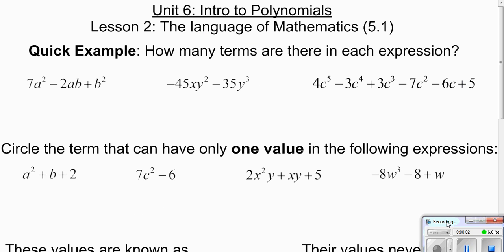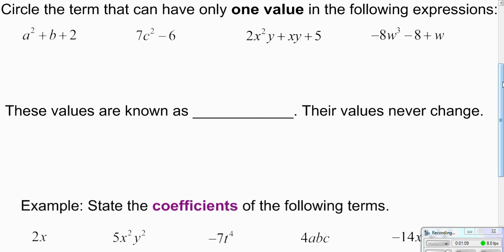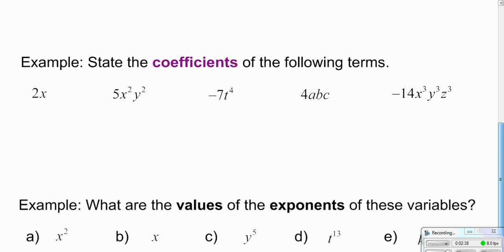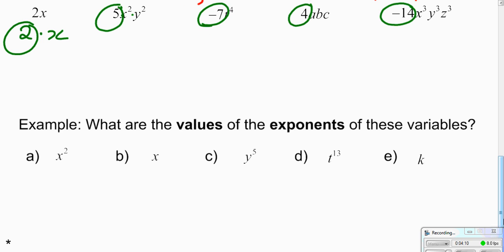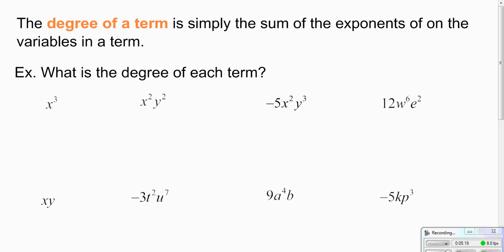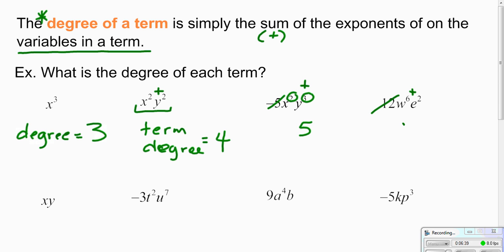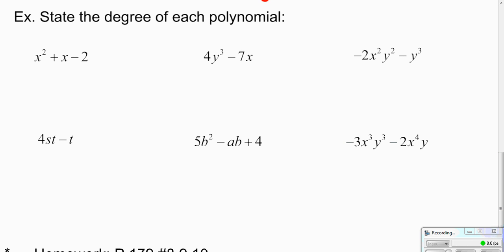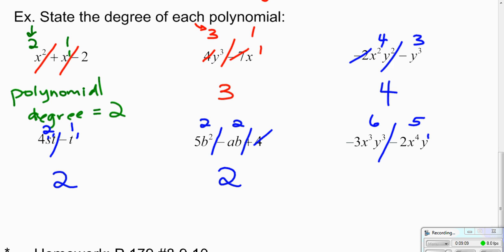CH5 L2 Language of Math Part 2